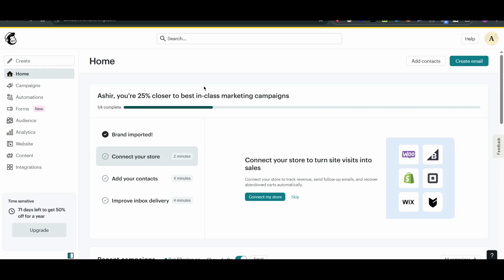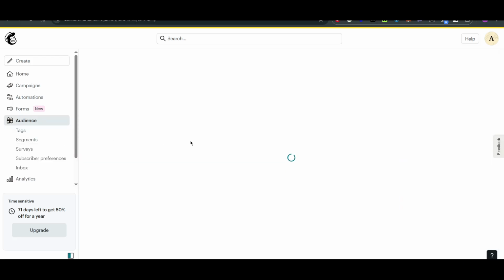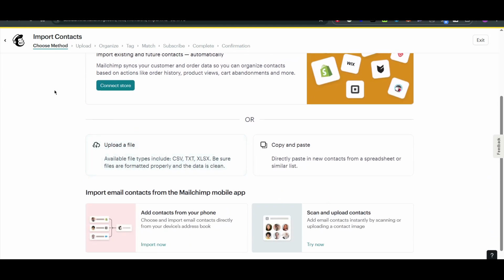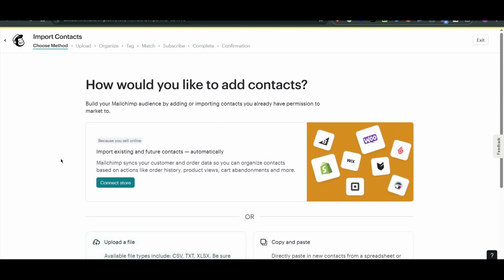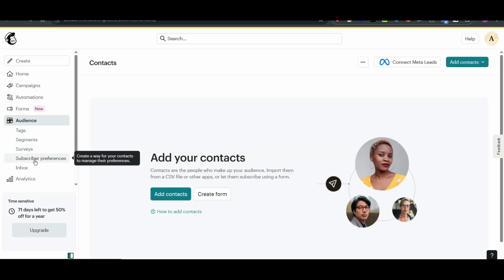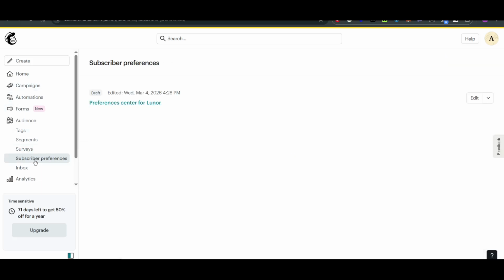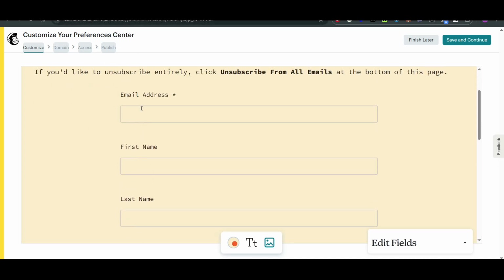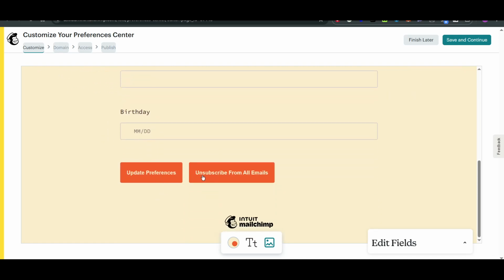How to Clean and Manage Your Email List in Mailchimp 2026 Practical Tutorial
Want to keep your Mailchimp email list organized and boost your campaign performance? 📧
In this practical tutorial, I’ll show you step by step how to clean and manage your email list in Mailchimp 2026 — perfect for beginners and pros alike.

You’ll learn how to:
✅ Segment your audience for targeted campaigns
✅ Update and correct email addresses
✅ Automate list maintenance for long-term growth

By the end of this guide, your Mailchimp list will be tidy, effective, and ready to deliver results!